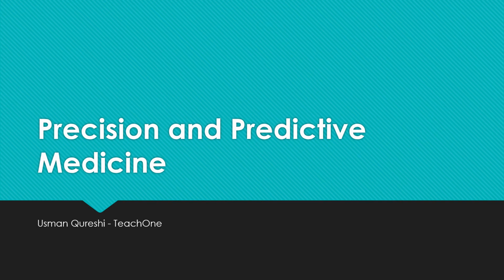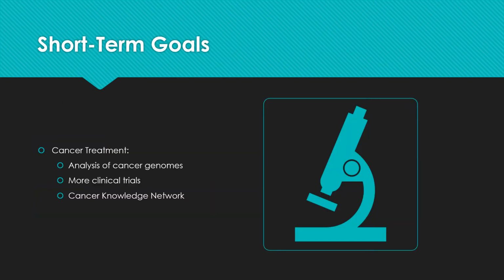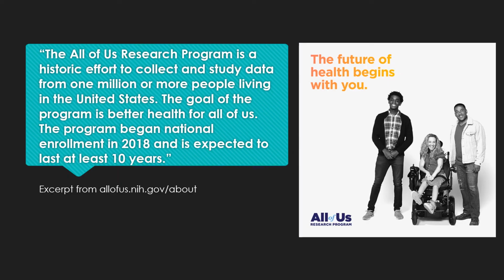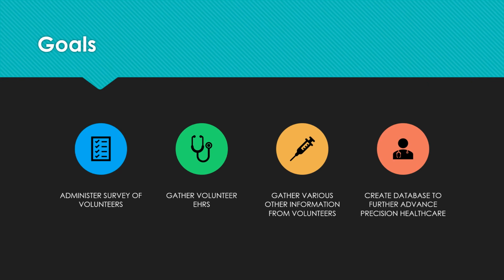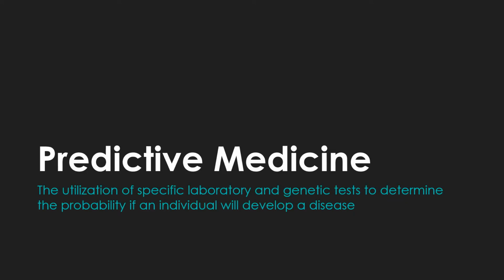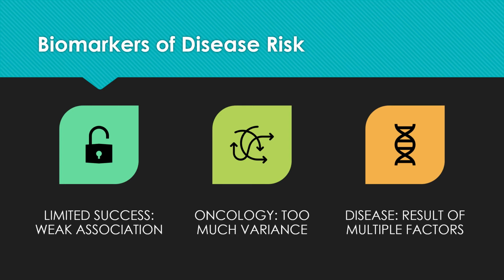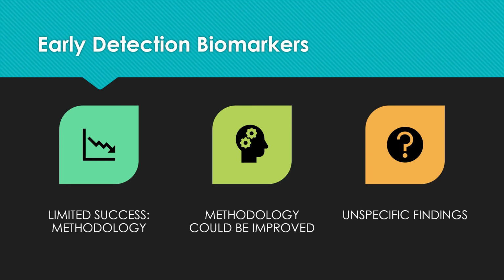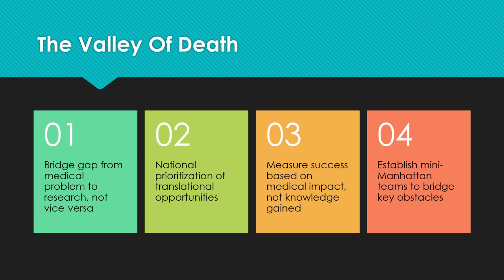Teach One: Precision And Predictive Medicine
This presentation was prepared as part of the HAP 360 course on Information Systems in Health Care Management  taught by Sanja Avramovic, Ph.D. at George Mason University  Department of Health Administration and Policy. The student creating this is a rising Senior at GMU, by name of Usman Qureshi